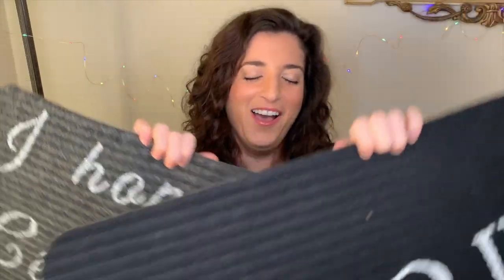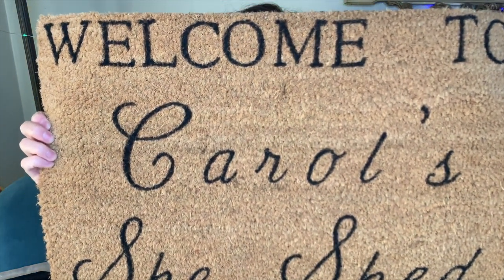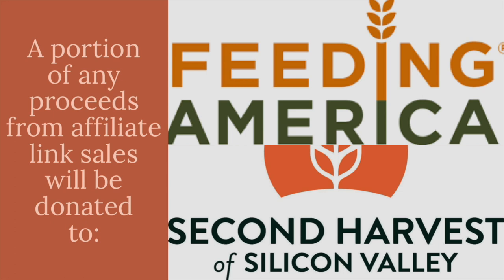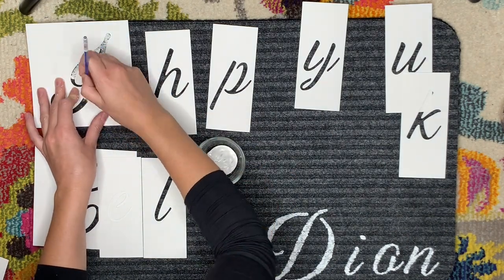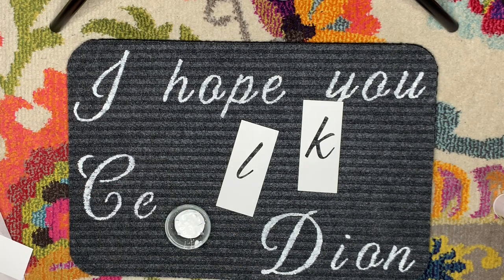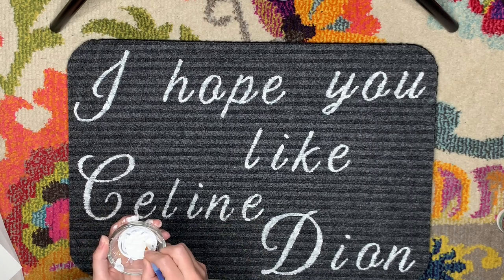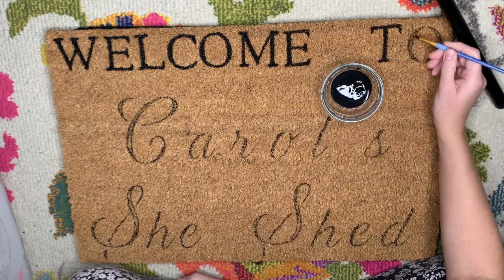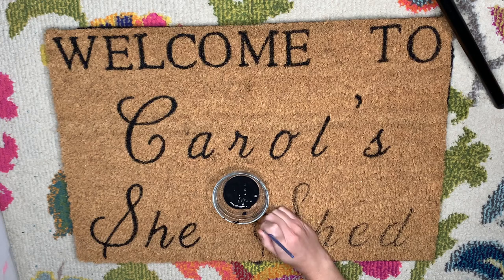How To Make A Doormat - Custom Painted DIY Doormats for Home Decor!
I'll show you How to Make a Doormat that is an easy DIY Custom Painted Doormat that you can use for a gift for someone else or just one for your own home decor! No matter what your doormat idea is, these are excellent ideas to use either a Coco Coir Doormat or a Dollar Tree Doormat that you can easily do it yourself. Whether it's for an upcoming Christmas gift, a birthday gift, or just a gift in general, people have always loved getting personalized gifts that are custom or homemade, which is why I'm so excited to share this custom DIY mat idea with you!

An easy to follow tutorial on how to make several variations of custom painted doormats using stencil or freehand.  Such an easy craft to make, this is low cost and fully customizable as well!  This may very well be my favorite DIY project yet...

What DIY Crafting Idea do you have that you like to share with others or would like to see in the future?

0:00 Intro
0:28 Personalized Doormats and Why They're Great!
1:12 Custom Doormat Examples
3:34 Why it's Great for Gift Giving
4:48 Giving Back with Donations
5:02 Dollar Tree Doormat DIY Items You Need
5:50 How to Make a Custom Doormat
11:15 How to Make a Custom Coco Coir Doormat
15:31 The Final DIY Product

This is not a paid or sponsored video, all product recommendations are my own, based off of what I actually use.

In addition to covering my DIY costs, I will also take a portion of any affiliate sale proceeds I may receive and make donations to local and/or national food banks or programs to provide hot meals to those in need.